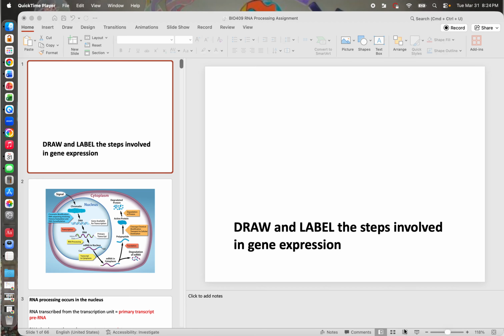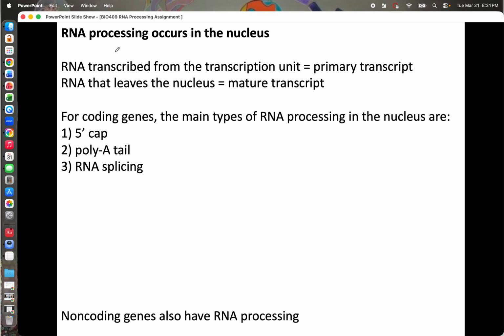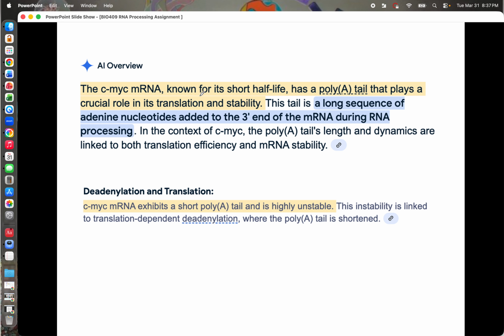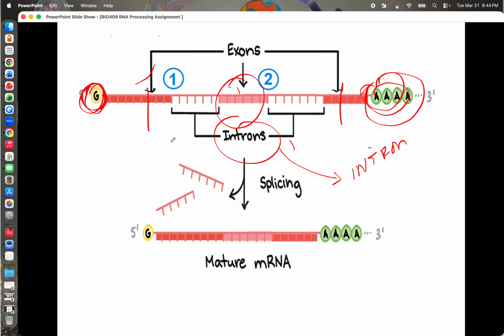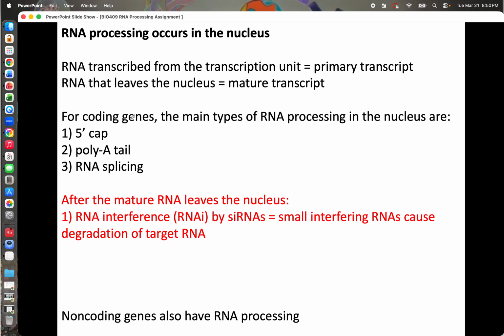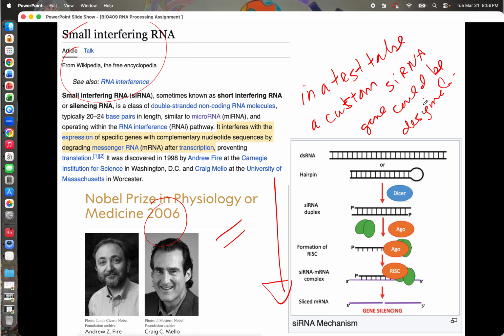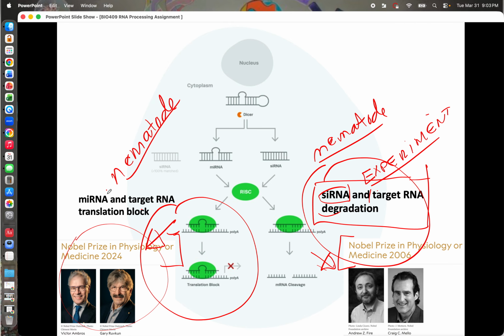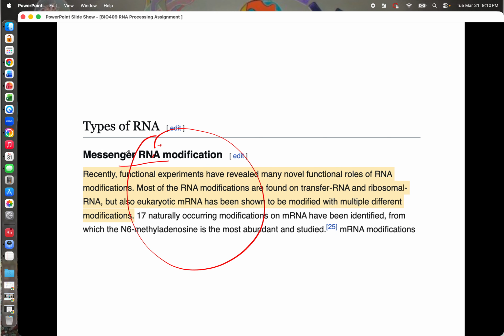BIO409/509 RNA Processing homework assignment, Cell and Molec. Biology, David Champlin, USM